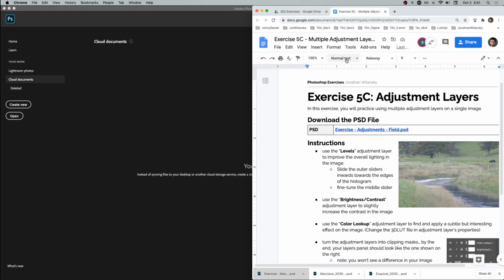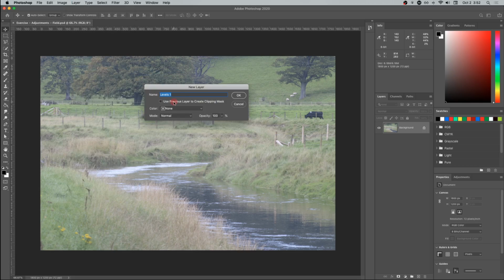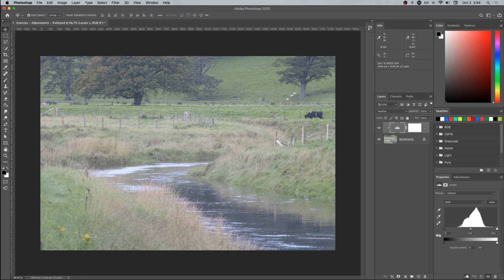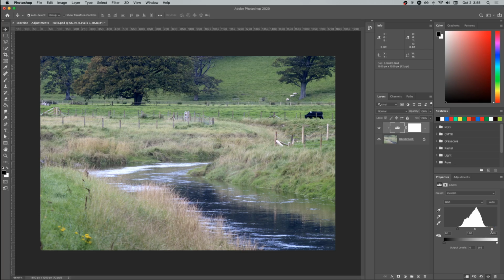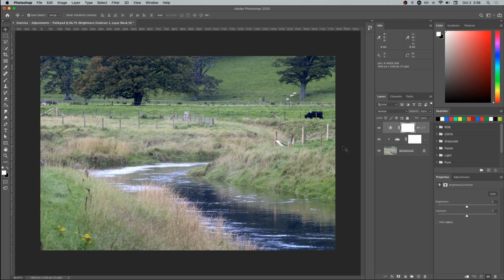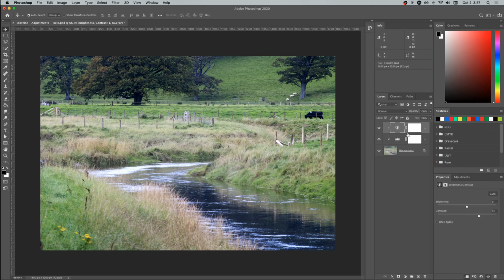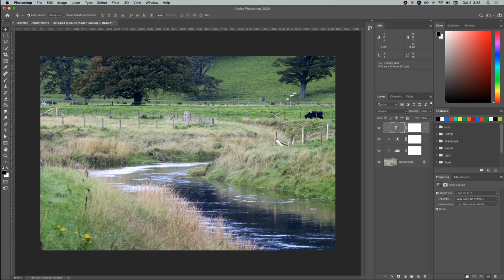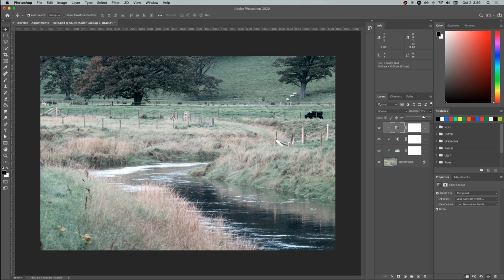Photoshop 5C - Levels, Contrast, Color Lookup